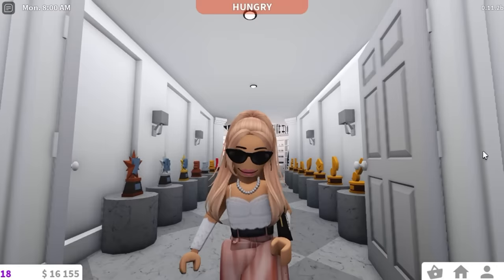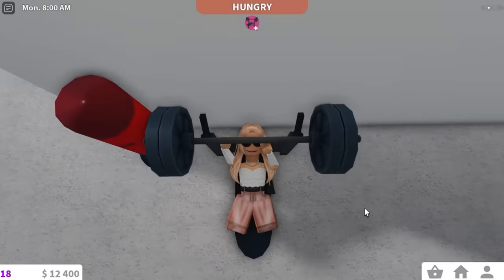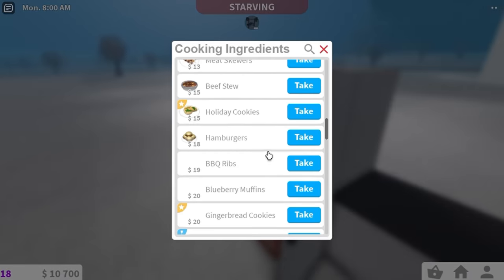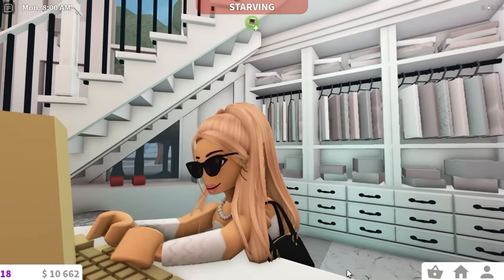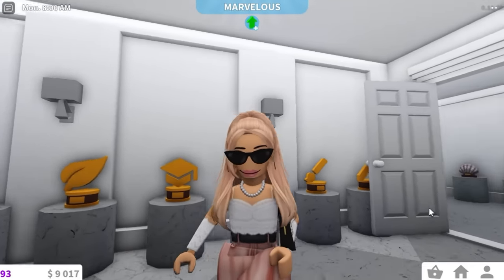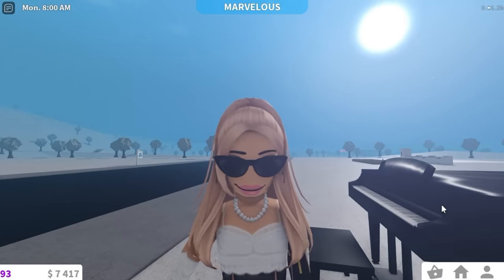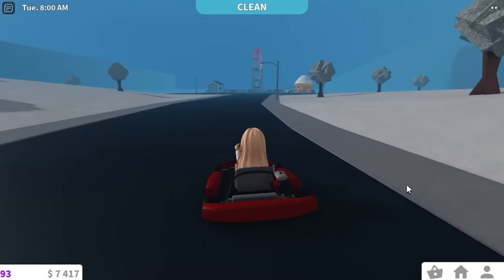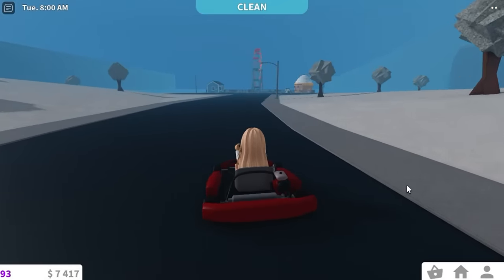How To Get EVERY TROPHY In BLOXBURG | roblox